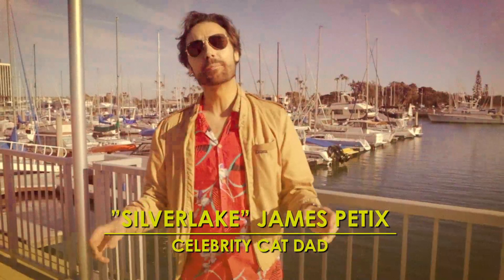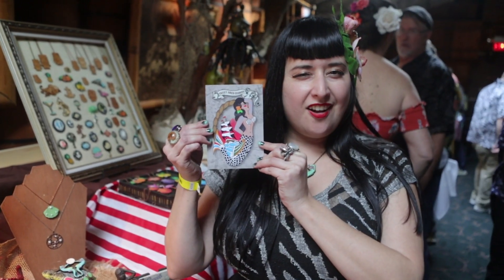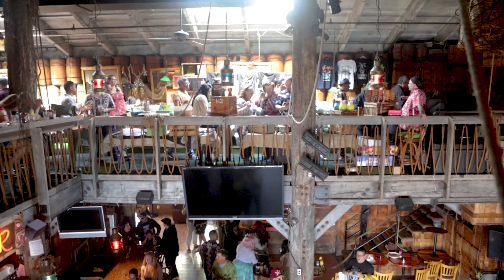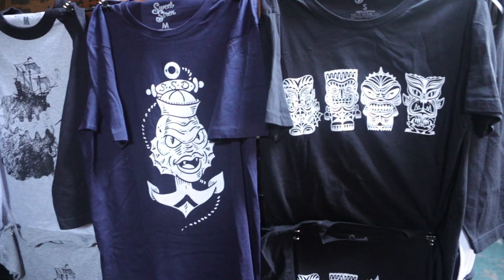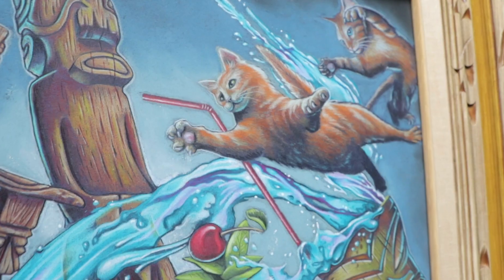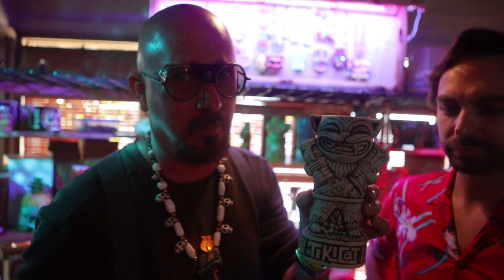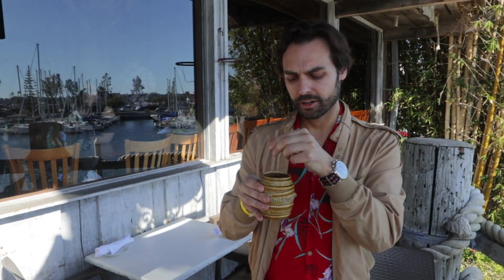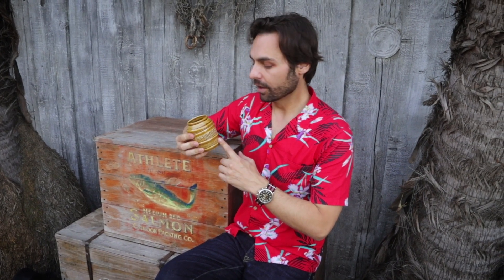TIKI BAZAAR - CATMAN ADVENTURES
It’s the SHIPWRECKED Tiki Social & Bazaar at the World Famous Warehouse Restaurant in Marina Del Rey, California (aka Koko’s Boat House) yachtrock @beyondyachtrock

Event by: @tikidiablo
Live music: @losrhythmrockets
Vendors:
@bigtoeart, BoDo and Bangalog Tiki Traders, @buzzrhino , @crazyaltikis , @doug_horne_art , El Nova, @grider_adventure_art, @hulahideaway, @islanderstrading , @jeffgranitodesigns , @theartofkentiki , @miles.thompson , @moni_tapu Jewelry, @outl1n3island , @prettygirlsmakeclay , @rarabirdart , @rawformedjewelry , Sarah Spring Candles, @stufforama_ ,  @sventiki , @sweetsirendesigns, @teekitogs , @tikialz , TIKI GONZO ART, Tiki Siren & GoGo Gary Brockaway, Tiki Tasi Mike, @tikitikimonster , @tikitony Tiki TOny Murphy, Vicki Moon Arts, @tikiologytradingcompany , and MORE!

For more information about upcoming events visit: @shipwreckedmdr
Thanks to @nlady for your help!